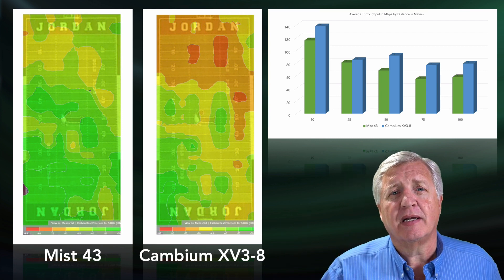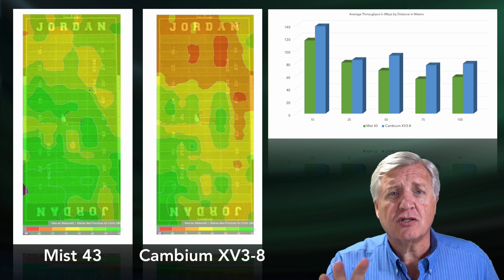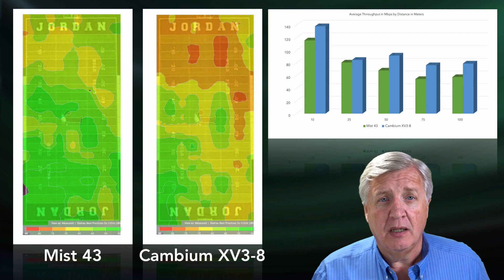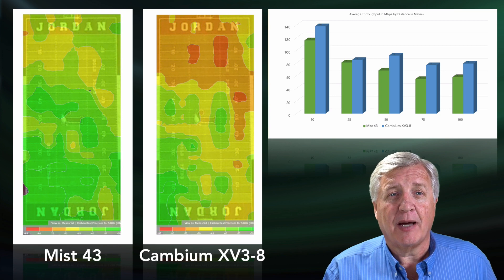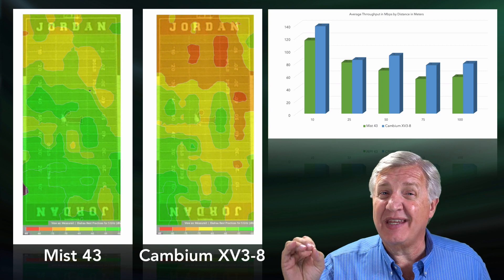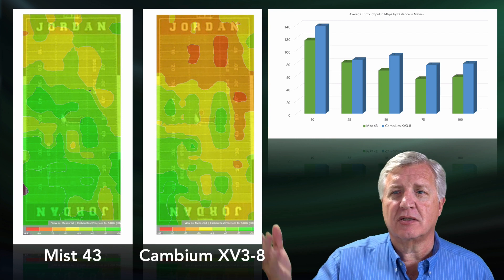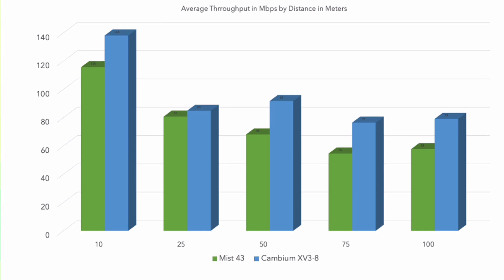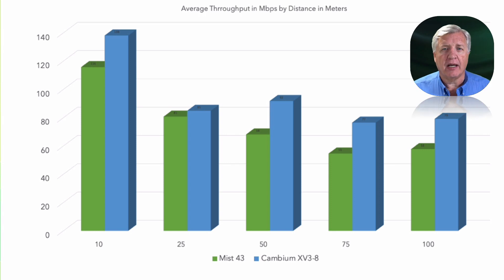Good Wi-Fi Design is NOT about the GREEN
In today's video, we are going to talk about how a good WiFi Design is NOT just about the green.
Just being green doesn't mean it's good. It's about what are you actually going to achieve.